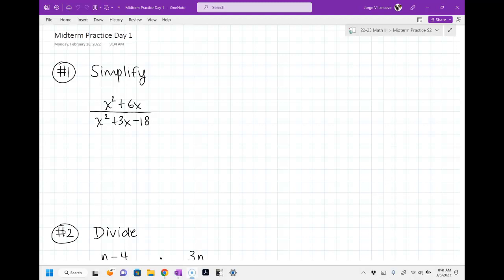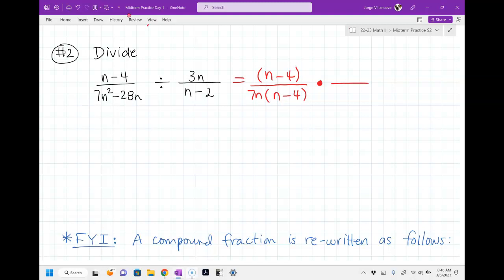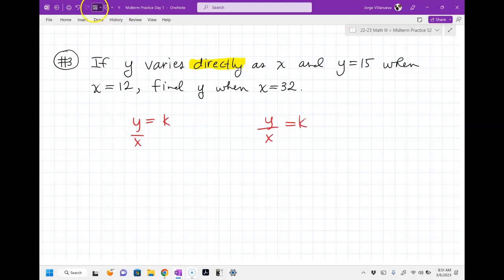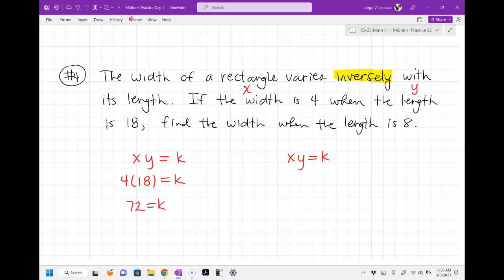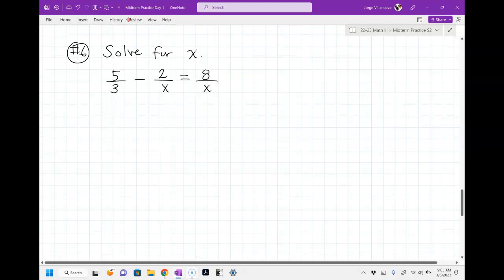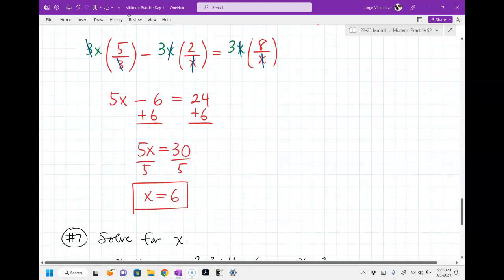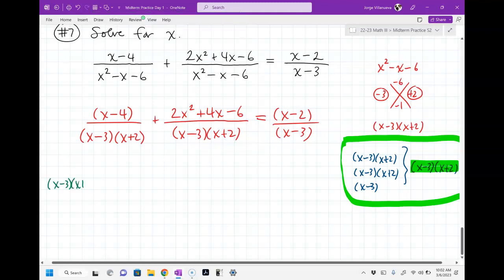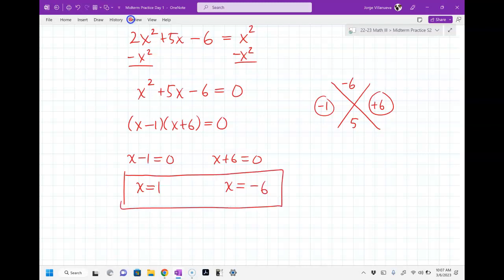S2 Midterm Practice Day 1